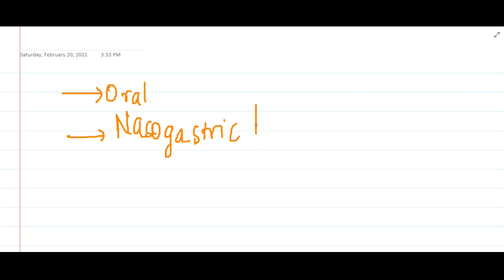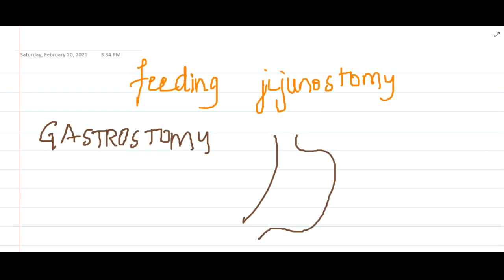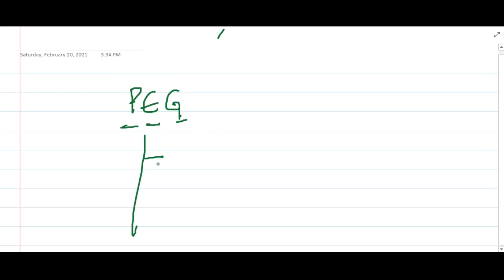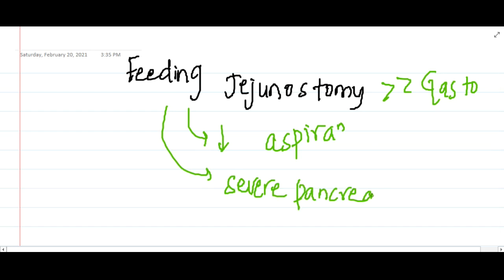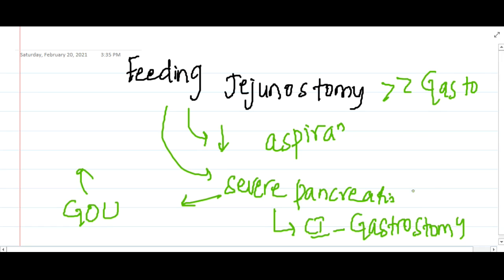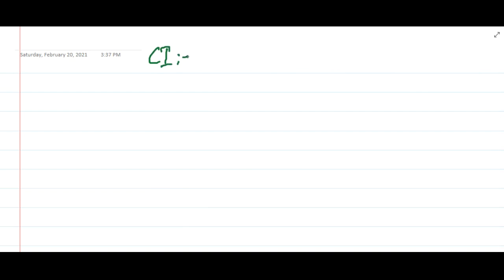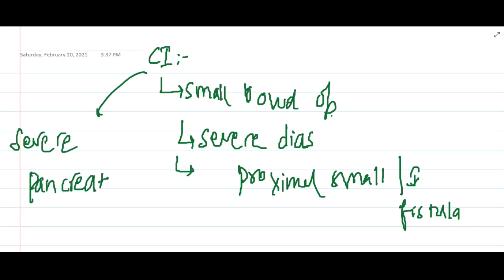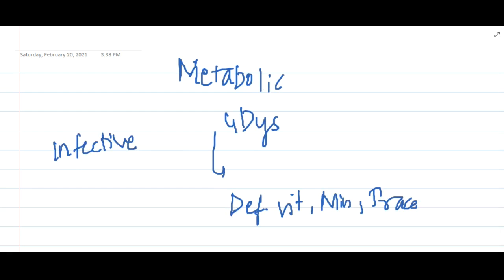nutrition in surgery mp4